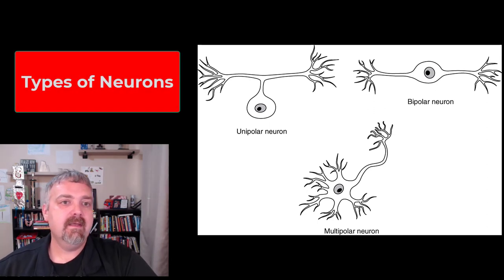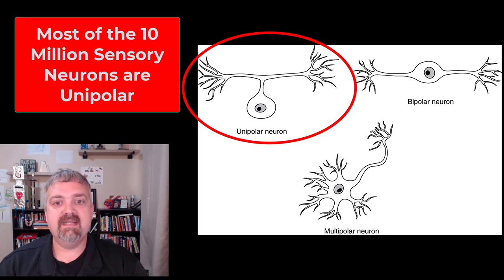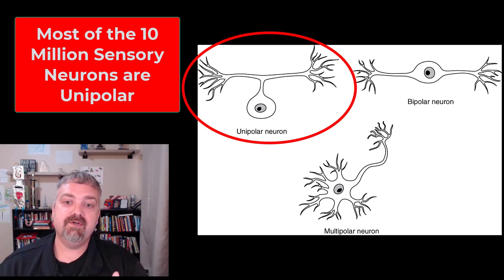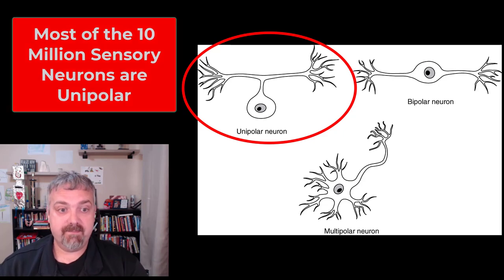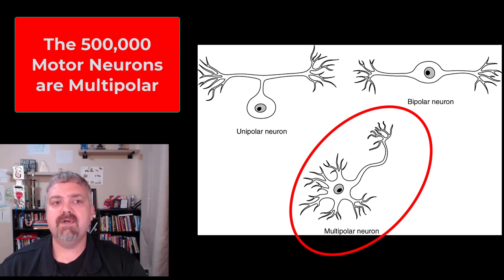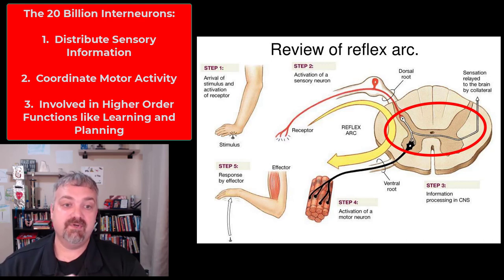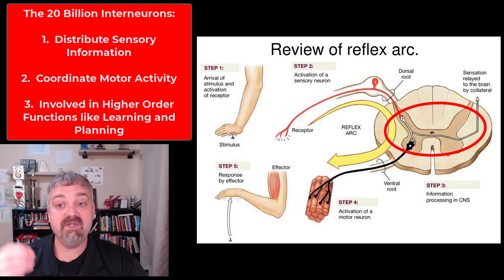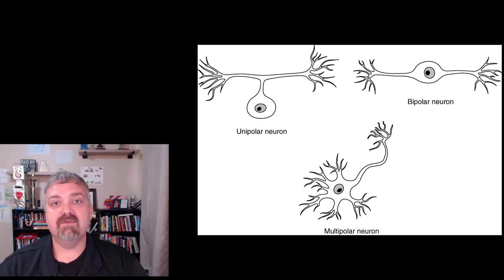Types of Neurons: Anatomy and Physiology